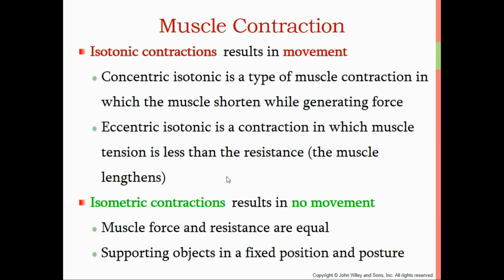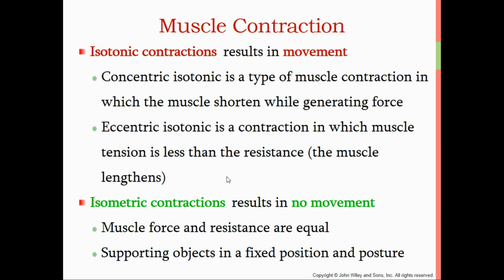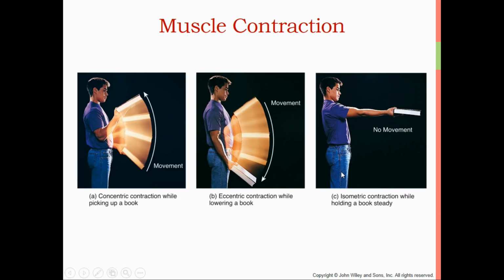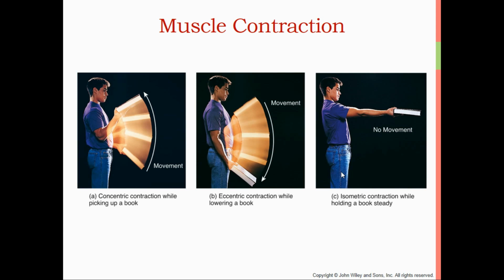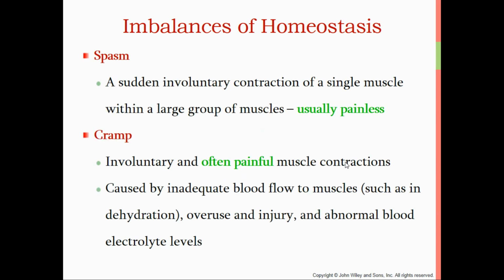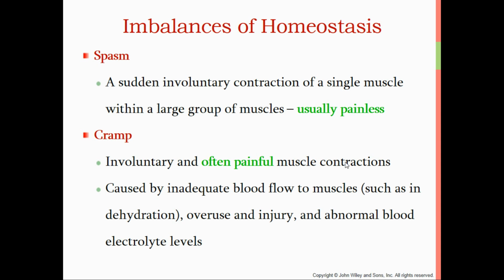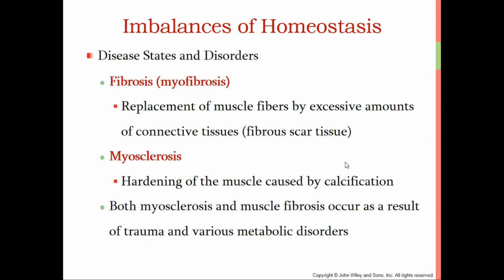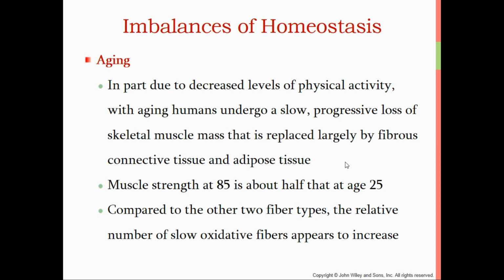Muscular System Video Lecture 5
This video is the fifth and final in the series of lecture videos covering material on the Muscular System for my Human Anatomy & Physiology class.  West Clermont High School.